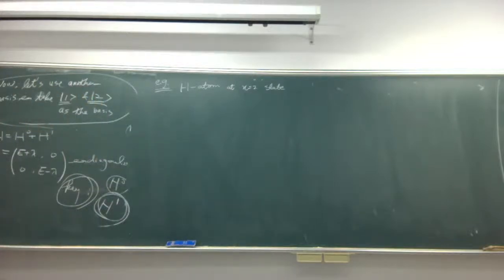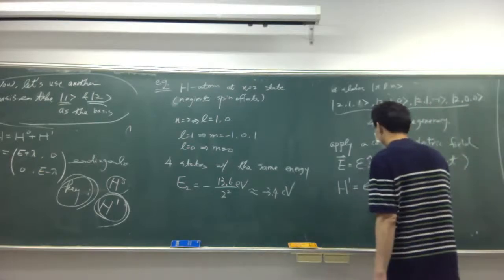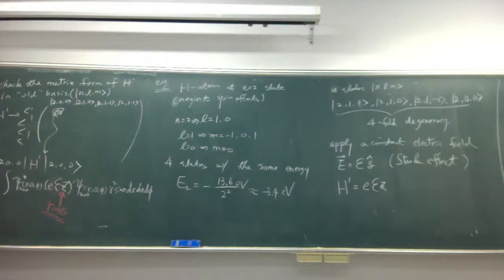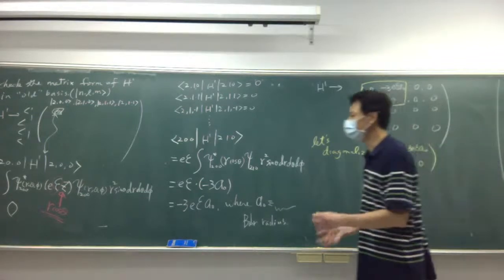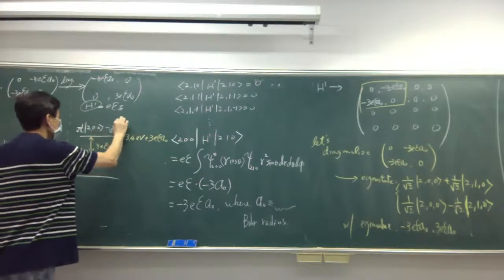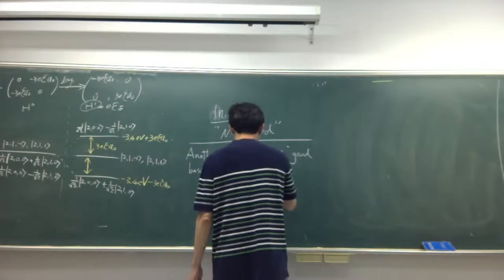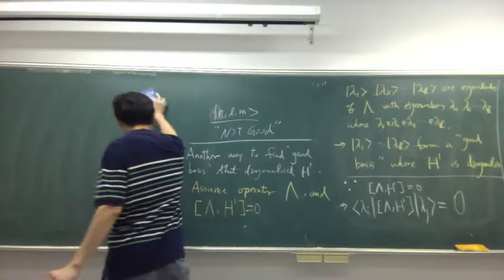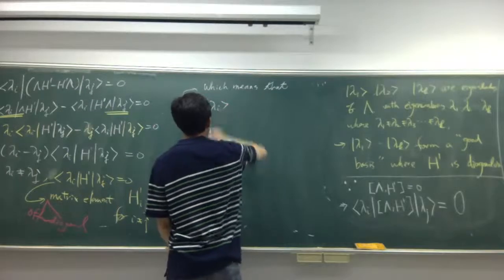Quantum Mechanics II, Lecture 11-3, 5/28/2020